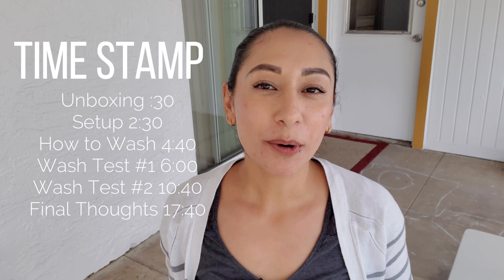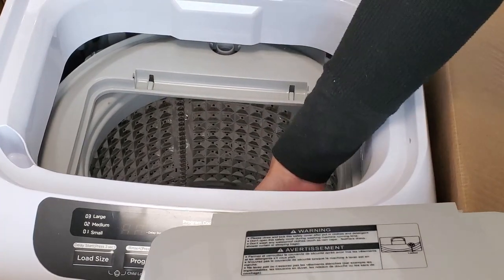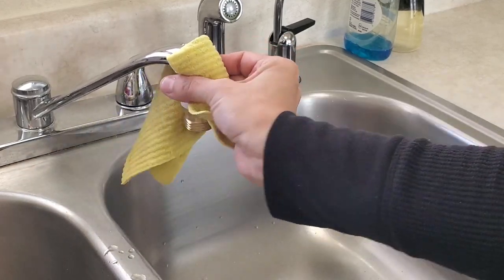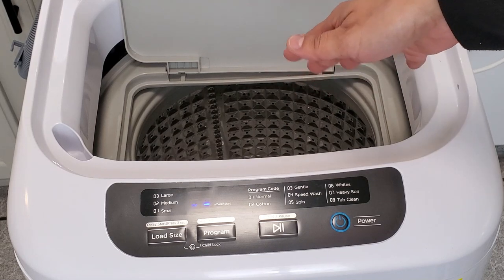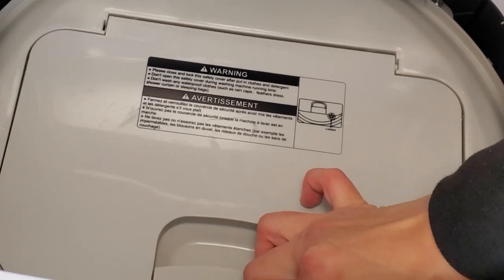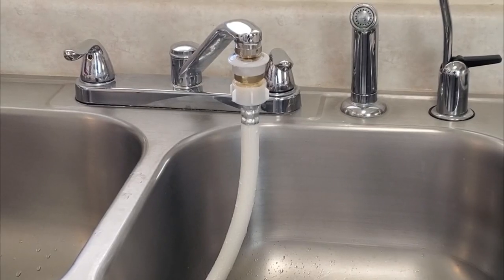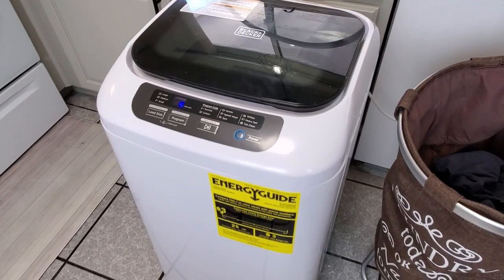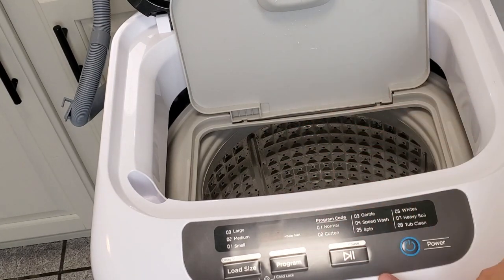BLACK AND DECKER PORTABLE WASHING MACHINE | MINI WASHING MACHINE UNBOXING REVIEW AND TESTING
Hello There!
I was pleasantly surprised at how much I enjoyed the unboxing, testing, and reviewing of how to wash using this portable washing machine! I swear by these portable washers, and so far each one I have reviewed has been a hit! It's convenient, small in size (.84 CU FT), and washes efficiently. If you like what you see in this video, then know that I would recommend it to friends and family based off how well it works. Portable washers are excellent for all small spaces like for washing your laundry in your apartment, RV living, Tiny Home living, spaces like dorms, great appliance for traveling and to take for a camping or I should say glamping experience. I have listed each item seen in video, linked to Amazon for you to easily check out, view, and purchase.

Have a Blessed day/week!

-Rachael xo

Black and Decker .84
Laundry Hamper stair climber
Cheer ( powder carried at Walmart)

Wash routine items:
Dryer Balls

Same as TG23 Portable washer, but better customer service
5/8 metal mender

Previous Unit Set up & upgrades:
Magic Chef .9 cu. ft. (smallest size available)
New Model of Magic Chef Washer 1.6 (old model no longer available)
Magic Chef 2.0 cu ft
Magic Chef Washer 3.0 cu. ft.
3/4 inch attachment for sink
Faucet Adapter kit
Quick release attachment
​Black 8ft hose
2 drain hoses that are 6ft each
12ft. drain hose
coupling to attach hoses
silicone to seal hoses

Portable dryer Vent kits:
Window vent kit
External vent kit
Vent and lint trap

Purchased all the washer attachments from Home Depot in the plumbing department, but I provided another option through Amazon that are essentially the same. The washer and dryer unit is cheaper at Amazon at this time, prices can fluctuate though.

$10 OFF PLANT THERAPY!!!

Equipment I use:
Lapel Microphone
Gallaxy S10 Cell